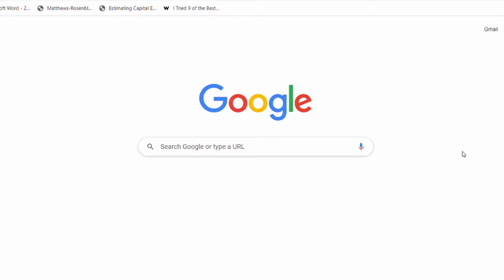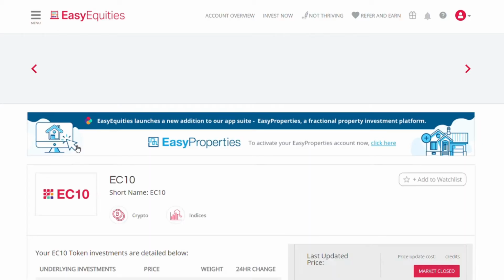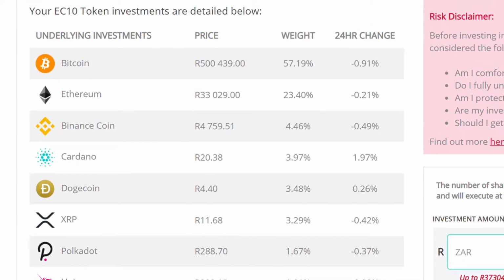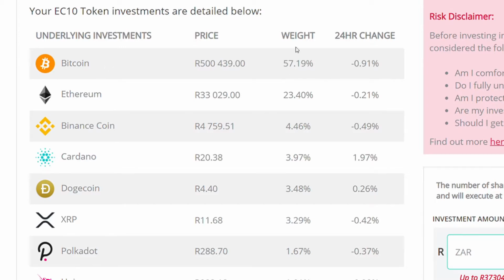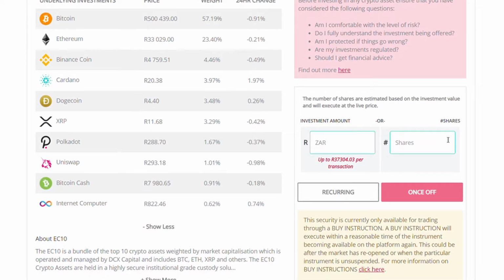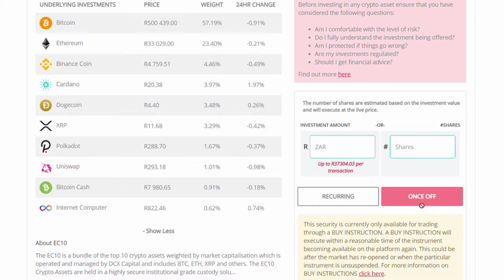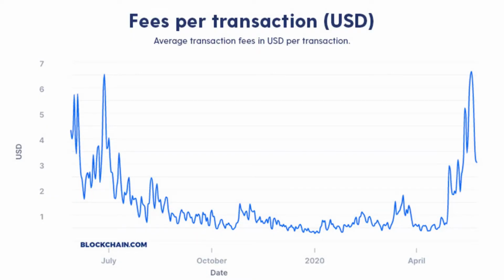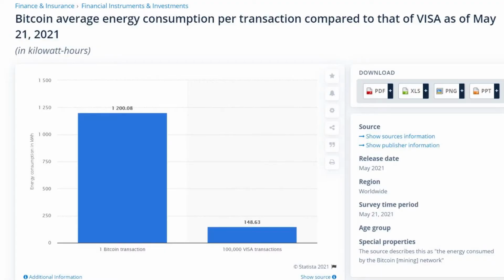How To Buy Bitcoin On EasyEquities & What Is Bitcoin?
In this video, I am going to take you through how you can purchase Bitcoin on the EasyEquities platform. In addition to this, I will also cover what the cryptocurrency is and share my thoughts on it as an investment choice at the end.

Bitcoin is essentially a digital currency that was born in January of 2009. It was supposedly created by a gentleman by the name of Satoshi Nakamoto, who detailed the invention in a whitepaper titled Bitcoin: A Peer-to-Peer Electronic Cash System

Bitcoin, as you might have gathered, is an intangible currency, there is nothing which we can touch, it is purely stored electronically. It can become a tangible currency when you exchange your bitcoin for a traditional currency such as the rand or the dollar.

Now, unlike traditional currencies, there is no entity which issues bitcoin or is in charge of processing the transactions. Instead bitcoin is operated by a network of miners who are responsible for issuing bitcoin and processing transactions.

Suggested books:
The Snowball | Warren Buffett And The Business Of Life - Alice Schroeder
Security Analysis - Benjamin Graham and David L. Dodd
The Upside Of Down - Bruce Whitfield
What You See Is What You Get - Alan Sugar
The Four - Scott Galloway
Steve Jobs - Walter Isaacson
Structures Or Why Things Don't Fall Down - J.E. Gordon
Elon Musk - Ashlee Vance
Marketing 4.0 - Philip Kotler
Business Stripped Bare - Richard Branson
Shoe Dog - Phil Knight
Homo Deus - Yuval Noah Harari

Video Recording Equipment:
Canon M50
Rode VideoMicro
Hitfilm
Study Table Lamp

The animations in this video are owed to Blockgeeks - What is Cryptocurrency? A Simple Explanation

Lastly, I would like to thank all of you who watch, like or comment on my videos. I truly appreciate it. Please let me know, in the comments below, if there is any topic you would like me to focus on in my upcoming videos.

Many thanks and kind regards
Kyle Kildaire